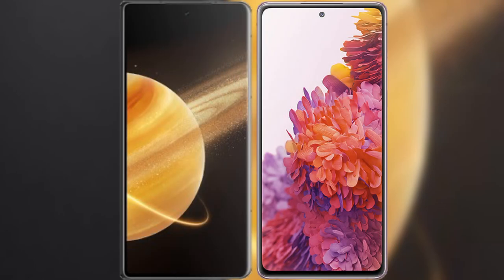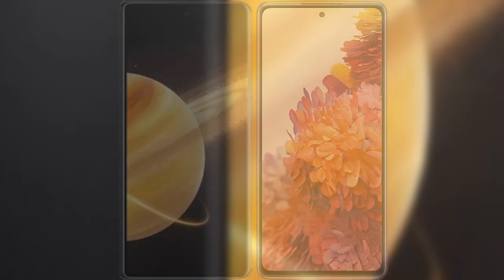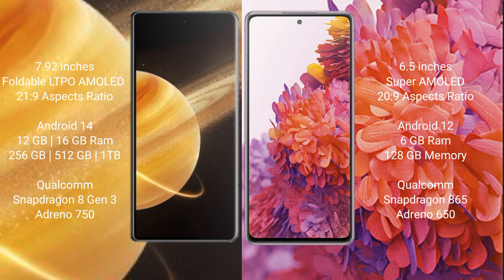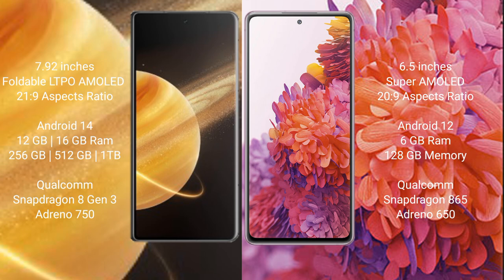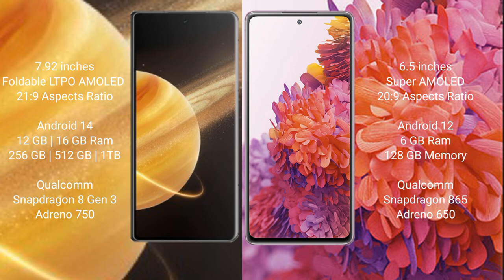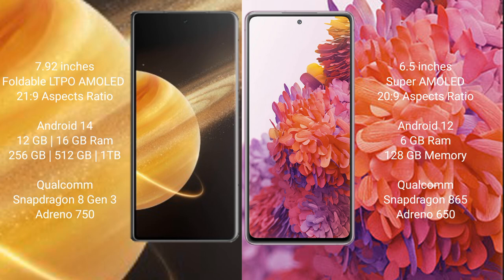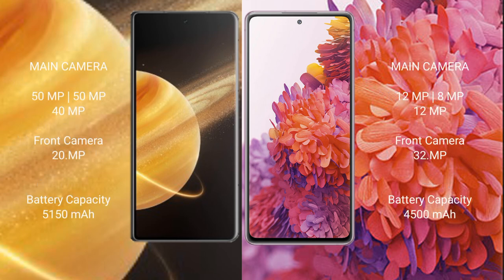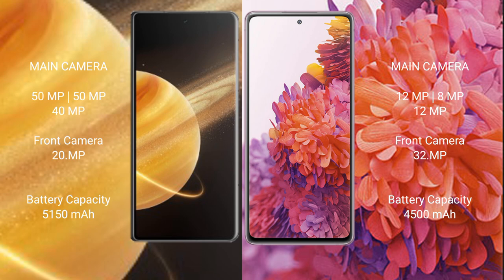Honor Magic V3 vs Samsung Galaxy S20 FE Review